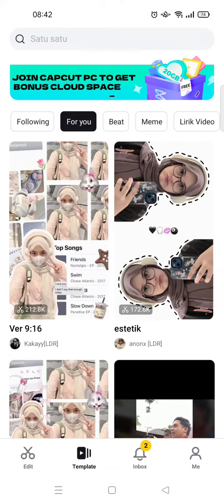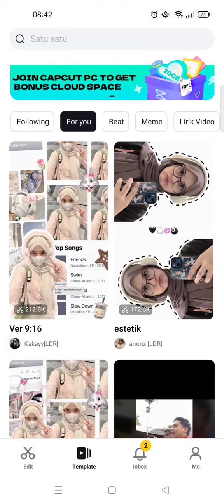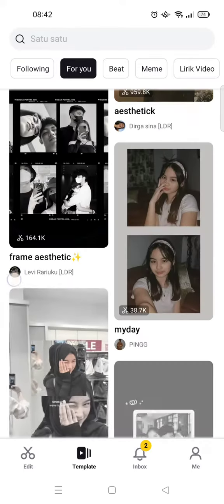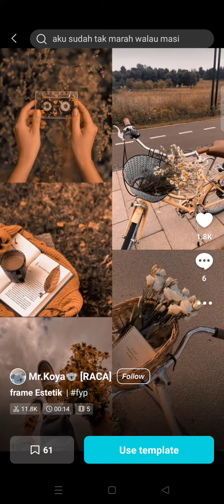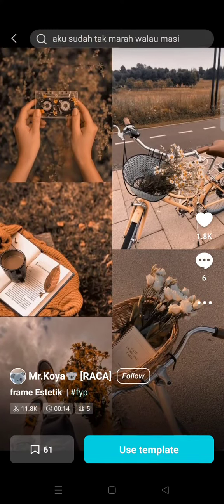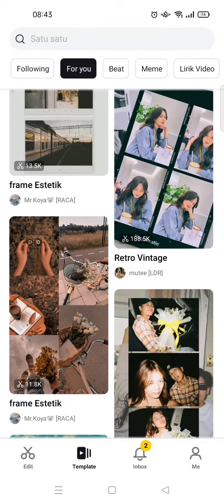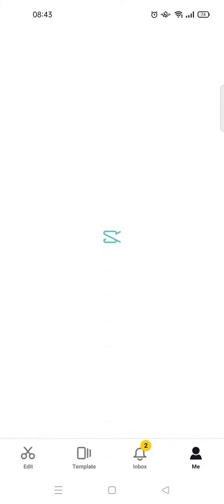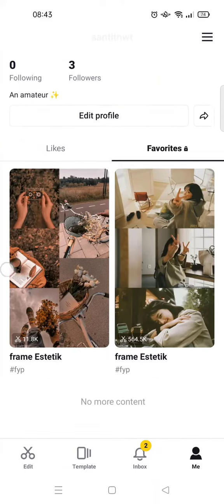How To Save CapCut Templates to Your Favorite List on Your CapCut Profile? NEW UPDATE 2023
Here's how you can save the CapCut template to your favorite